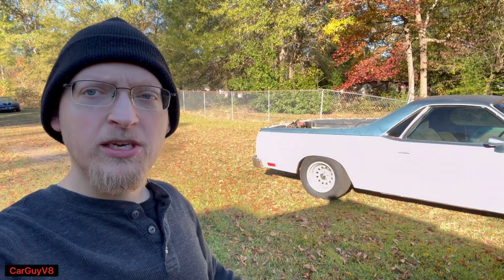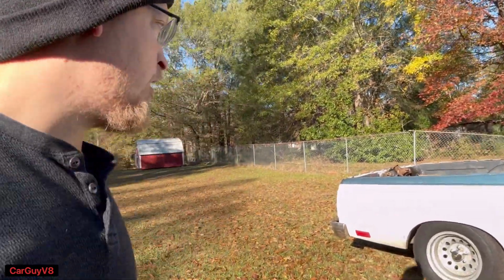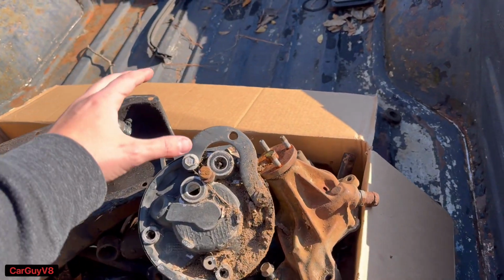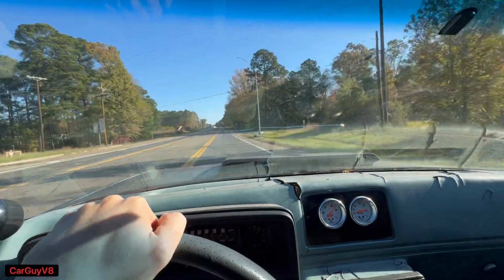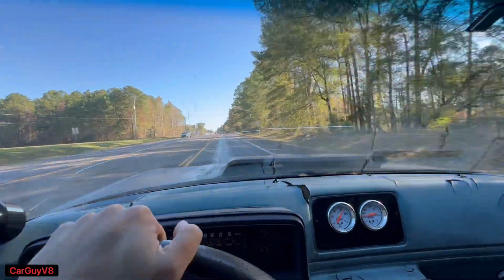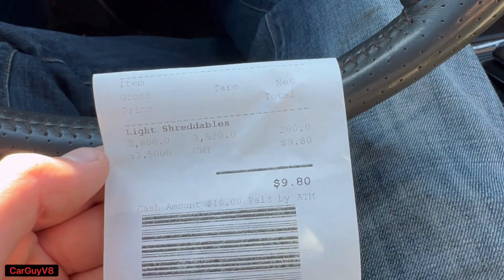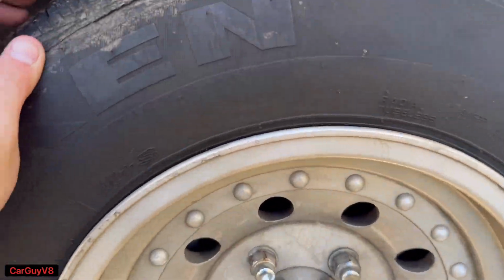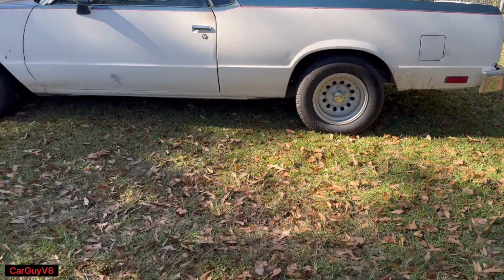Is A V8 El Camino Lighter Than A V8 S10? 383/TH400 Elco On The Scales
I’ve been curious about the weight of my 1978 El Camino ever since I got it. Let’s see what it weighs!

“A merry heart doeth good like a medicine:
but a broken spirit drieth the bones.”  Proverbs 17:22